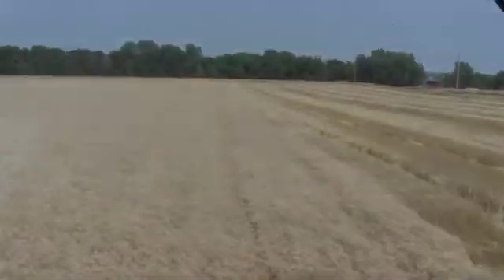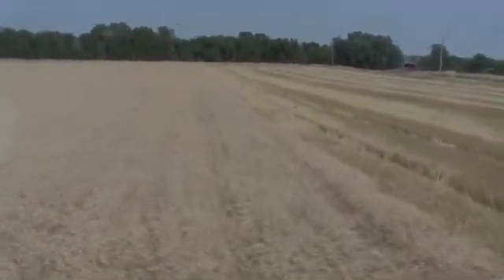Steckline Report 5-27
Larry Steckline reports from the Kansas Wheat Field on Harvest 2012.